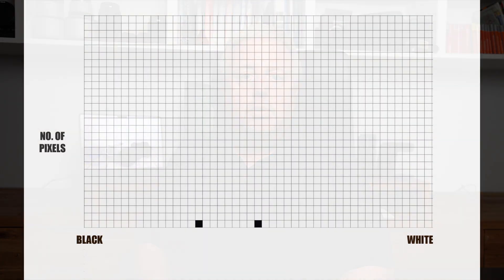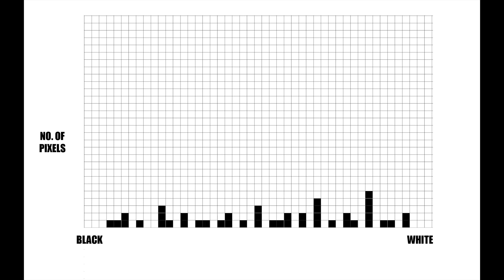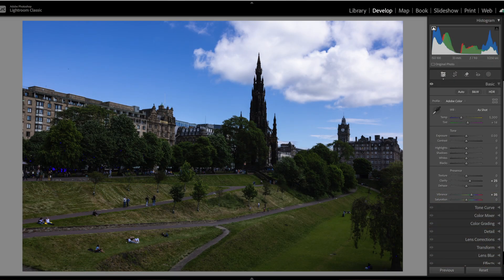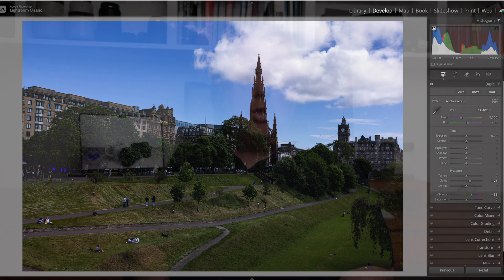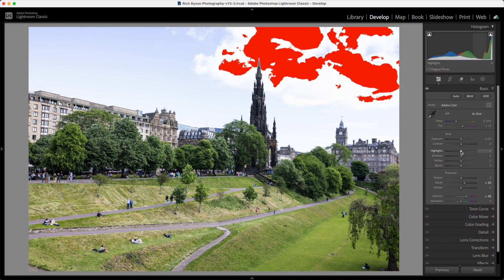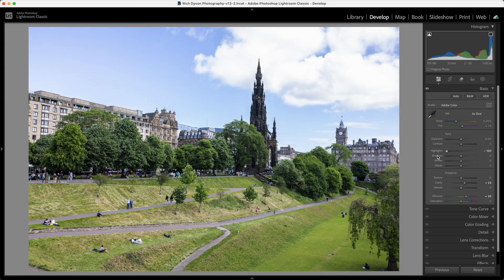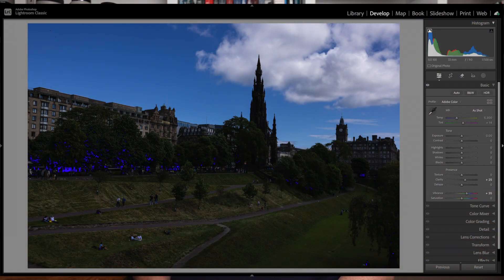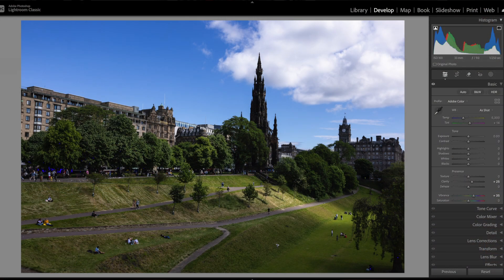What is "Good Exposure" in photography?